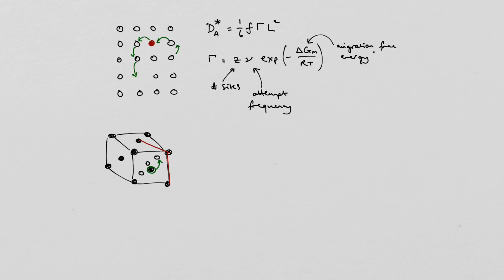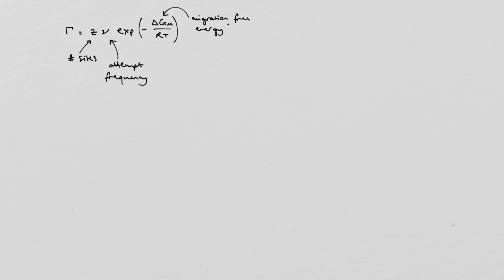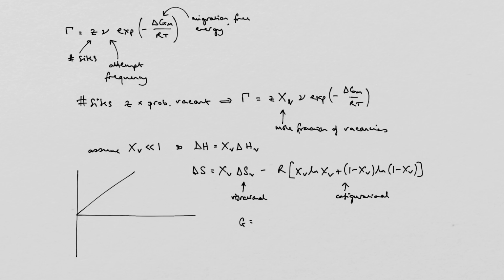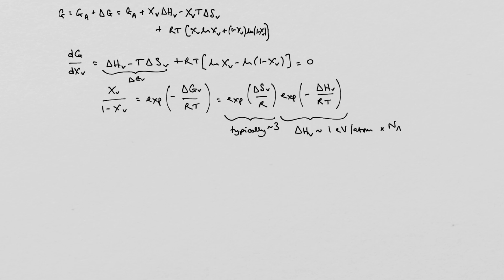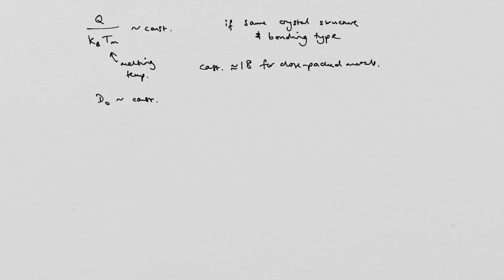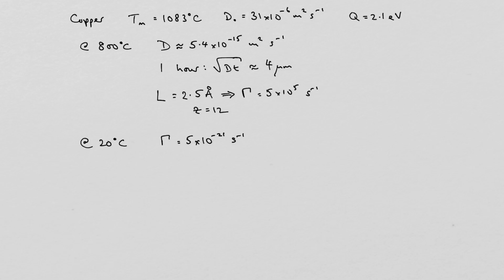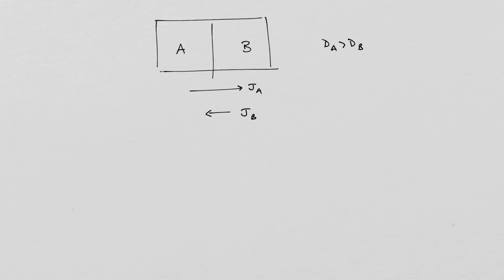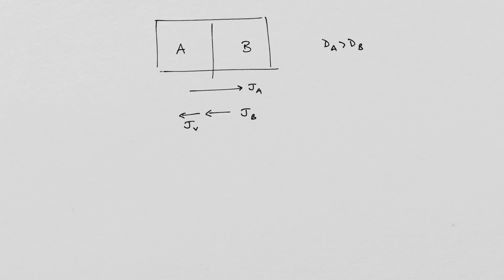TM1 Lecture 6